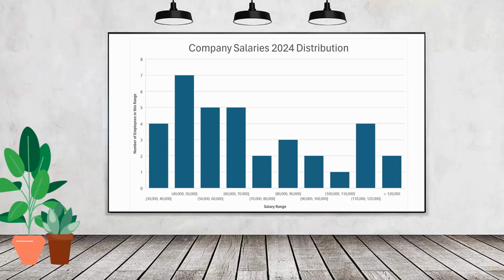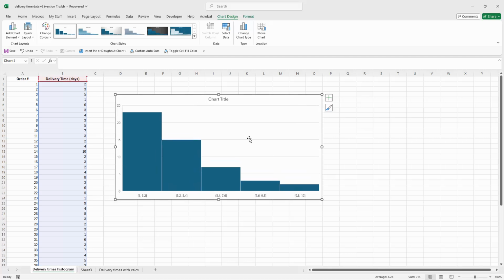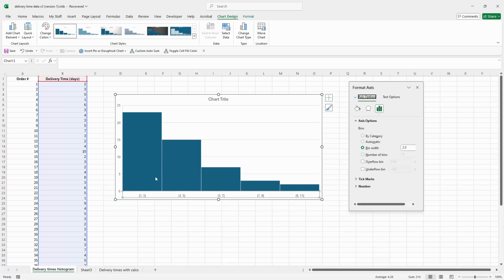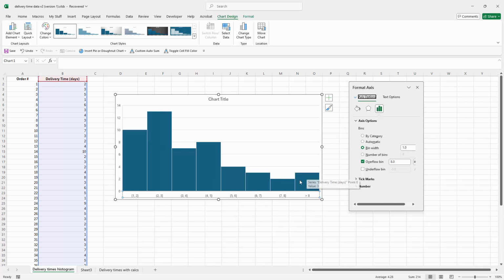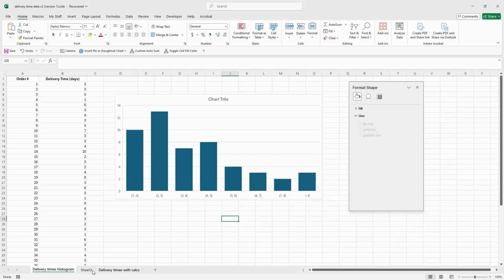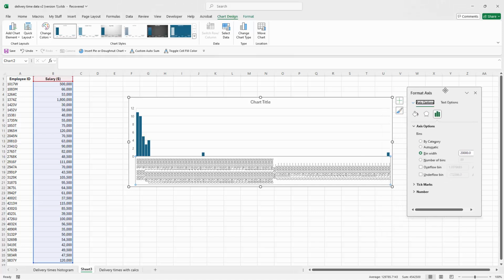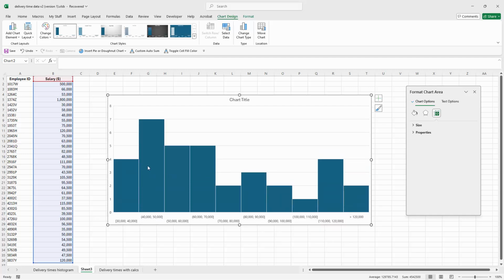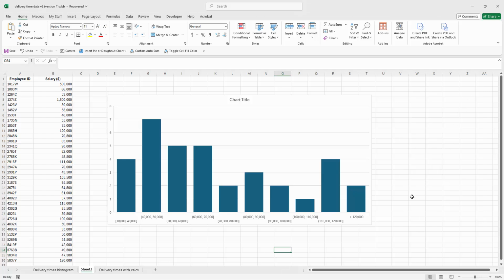Excel: Histogram with Custom Bin Sizes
Learn how to automatically create a histogram in Excel with your choice of bin sizes. You will see how to adjust the bins and how to group outliers together to clean up your histograms to best show your data. These charts are easy to make as I will show you. They can be created in any version of Excel from 2016 onwards.